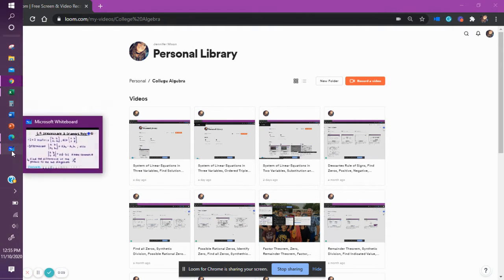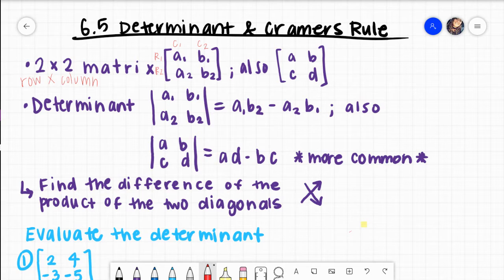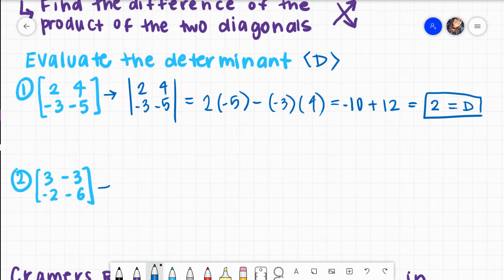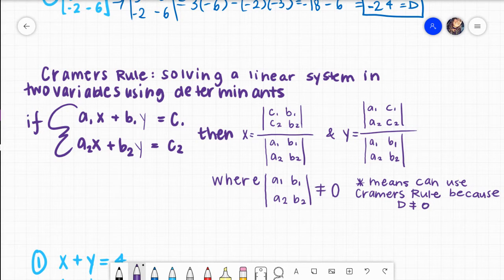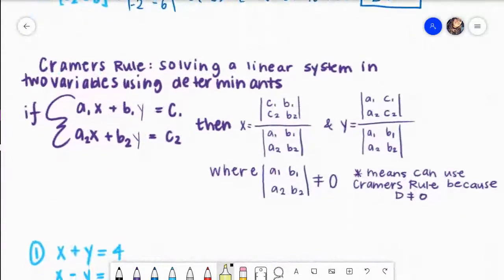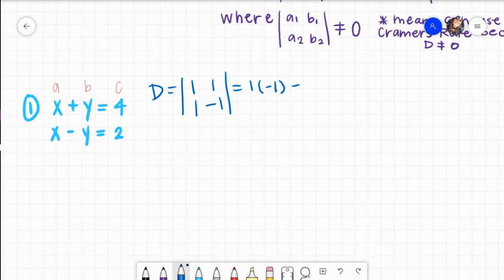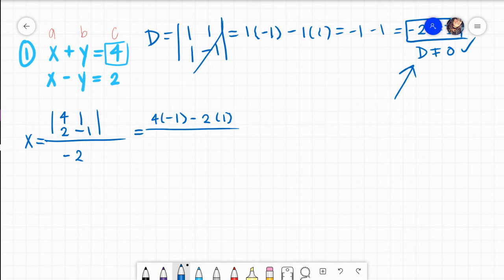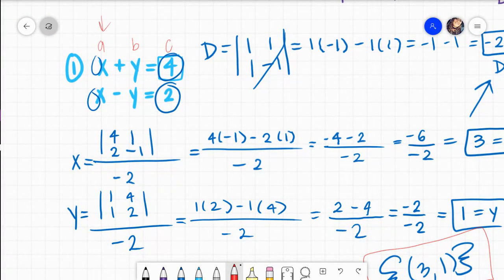Determinant, ad-bc, Cramers Rule, College Algebra, 6.5 Part One